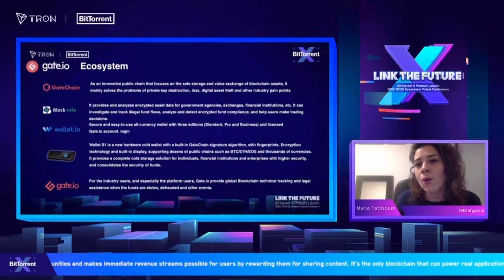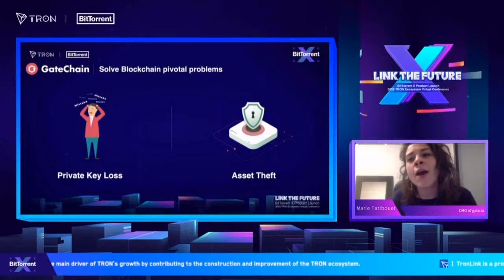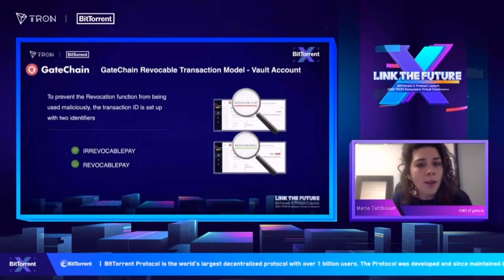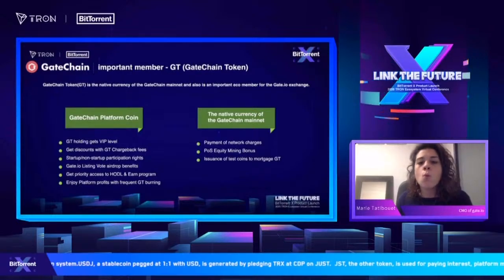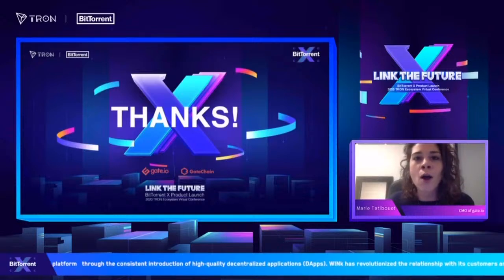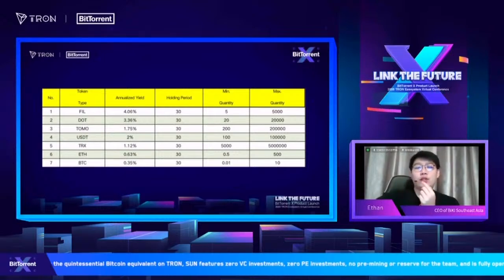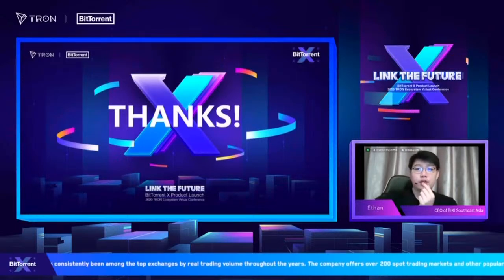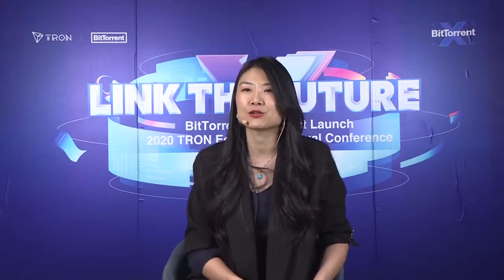Link the Future: BitTorrent X Product Release - 2020 TRON Ecosystem Virtual Conference [Part 4]